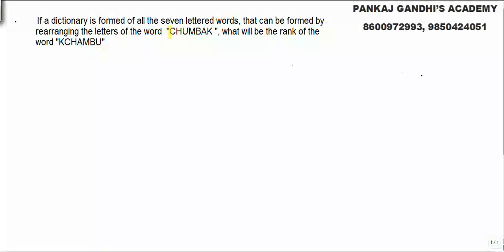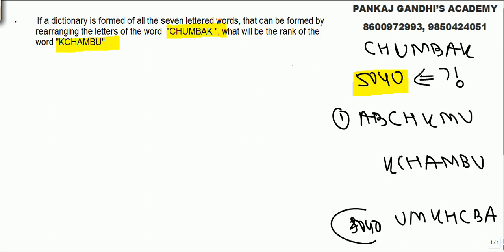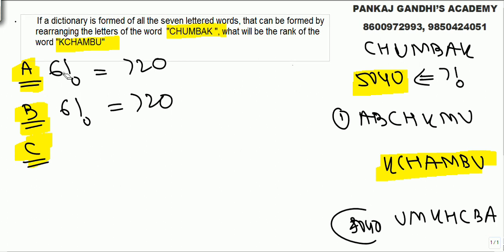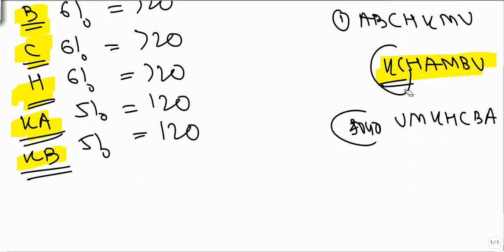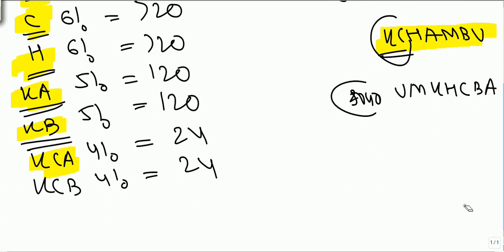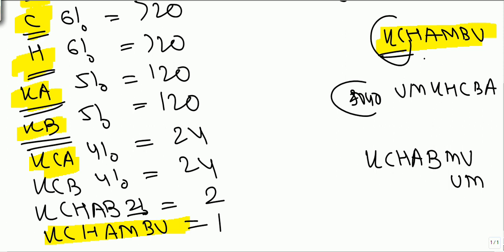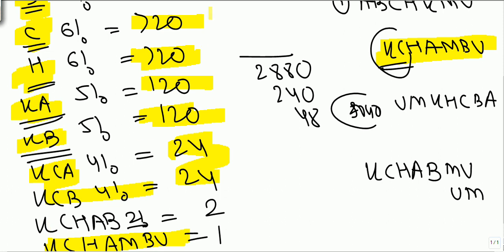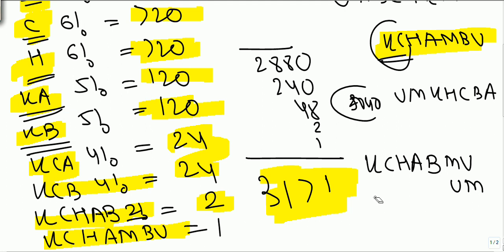Permutation & Combination - 12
If a dictionary is formed of all the seven lettered words, that can be formed by rearranging the letters of the word ‘CHUMBAK’, what will be the rank of the word ‘KCHAMBU’